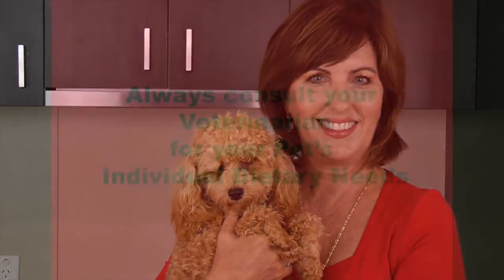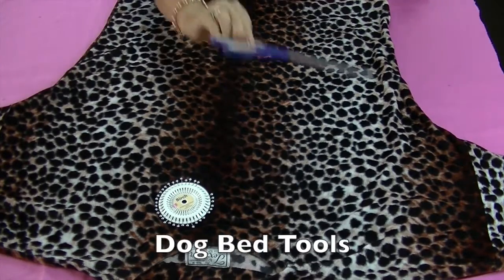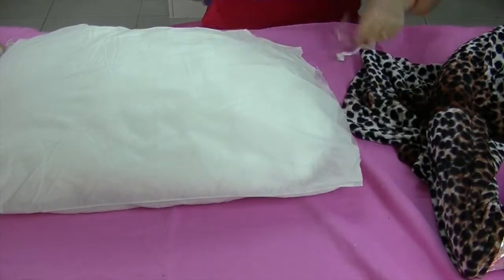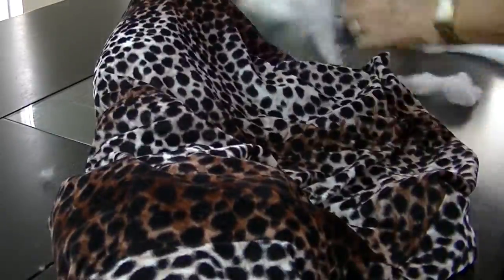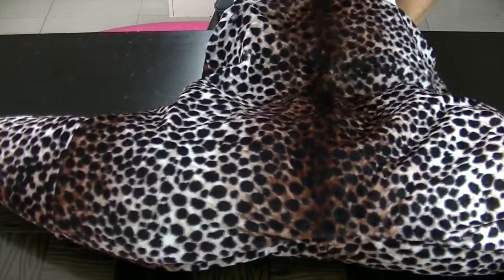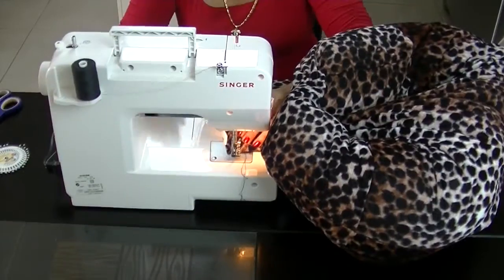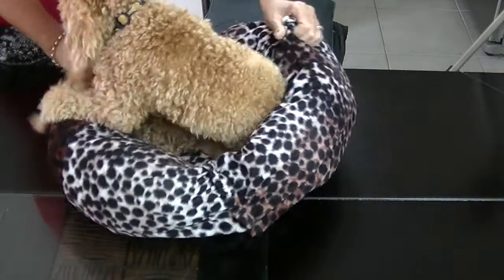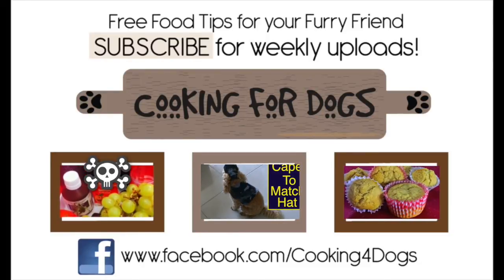LEOPARD PRINT DOG BED - UP-CYCLED ANIMAL PRINT JUMPER -DIY craft - a tutorial by Cooking For Dogs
DOG BED -- UP-CYCLE A LEOPARD PRINT JUMPER/SWEATER

Your dog feels comfortable with things that already have your scent on them so old clothing or a pillow is a great dog bed option. Animal print gives your dog's bed a wild animal theme!

TOOLS & EQUIPMENT
Pillow for stuffing
Sweater
Electric sewing machine
Scissors
Pins

Directions

Sew the collar or neck opening closed
Cut pillow open for stuffing & slice into manageable sized pieces
Pack firmly right through to sleeve cuff
Size of jumper determines the size of the dog bed
Larger jumper may require more stuffing or extra pillow
Insert stuffing into main body of jumper pushing towards the top
Sew a seam to join both sleeve cuffs together
Now sew the bottom edge closed
Twist and shape the bed
Back of the bed will be high the front will be lower
Its now finished
Washable and ready for use

We upload weekly new recipes for healthy treats and meals for Dogs.